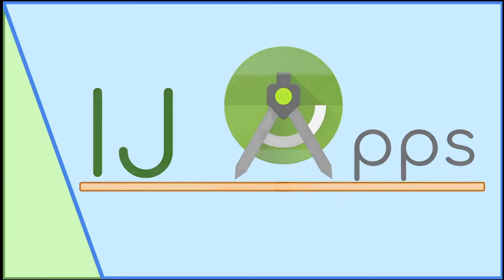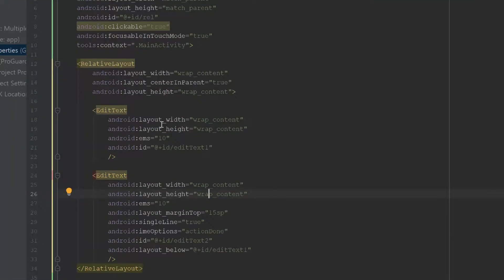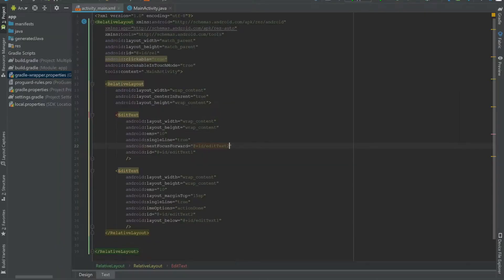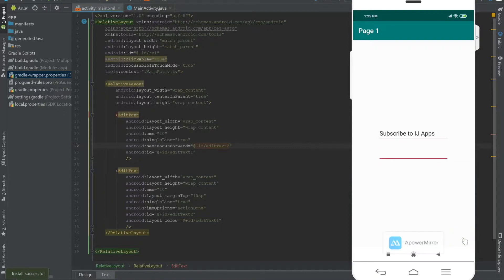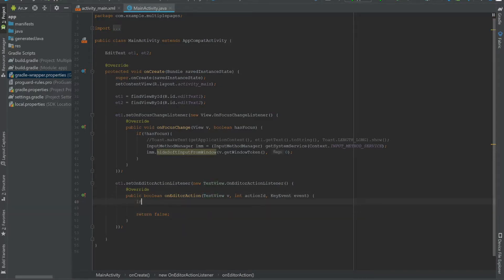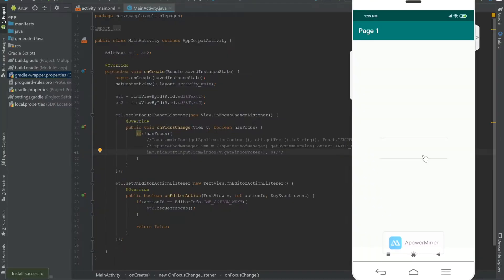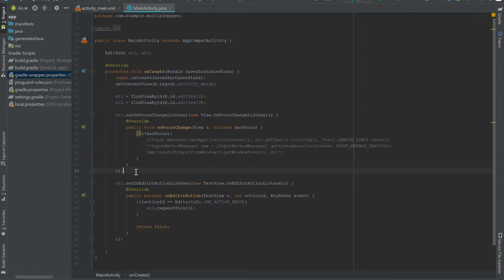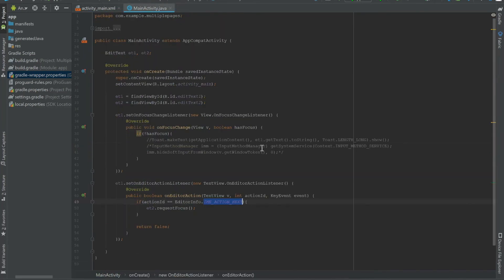#6 One EditText to the Next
In this EditText tutorial, I cover how to travel from one EditText to the next automatically. I cover how to do this both programmatically and in XML.